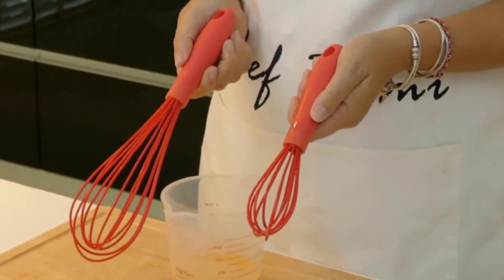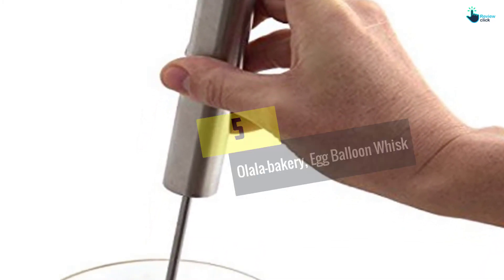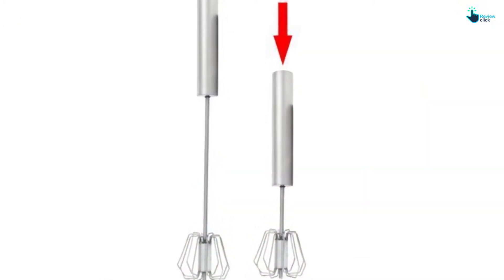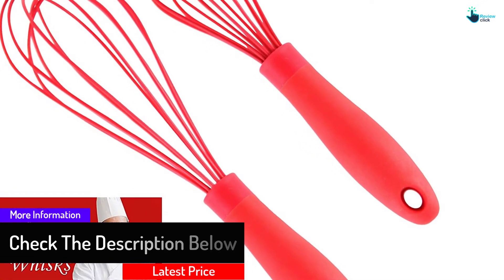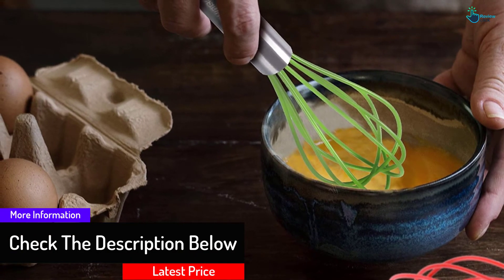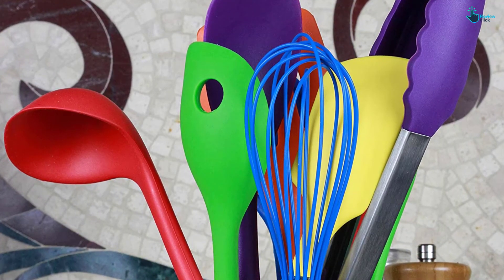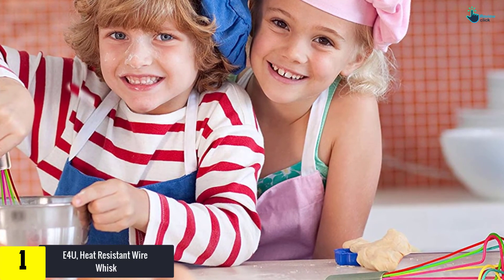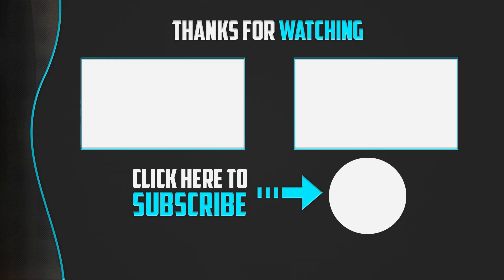Top 5 Best Wire Whisks in 2024 – Reviews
▶️ 5. Olala-bakery, Egg Balloon Whisk

▶️ 4.  Chef Remi, Balloon Whisk Set

▶️ 3.  Wired Whisk, Silicone Whisk Set

▶️ 2.  Chef Craft, Premium Silicone Wire Whisk

▶️ 1.  E4U, Heat Resistant Wire Whisk